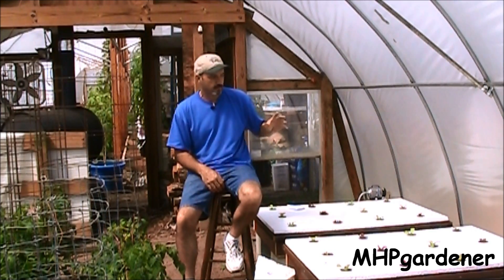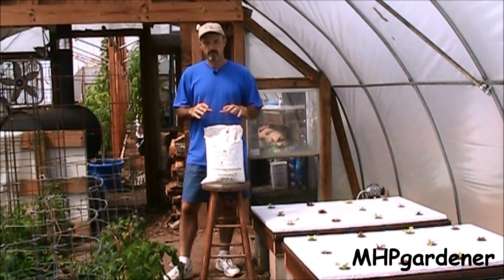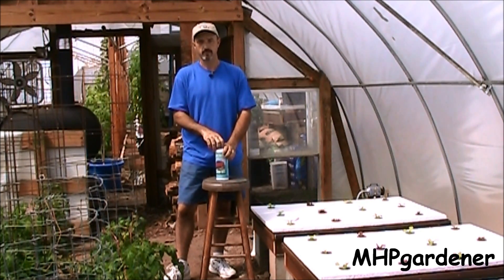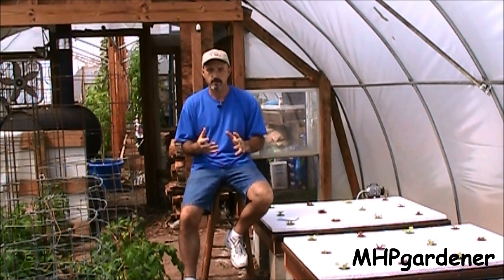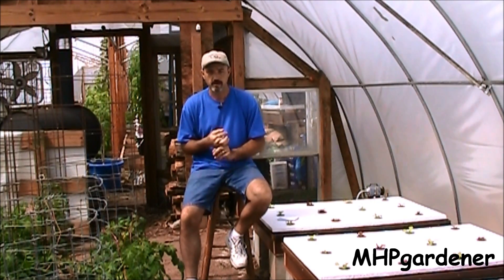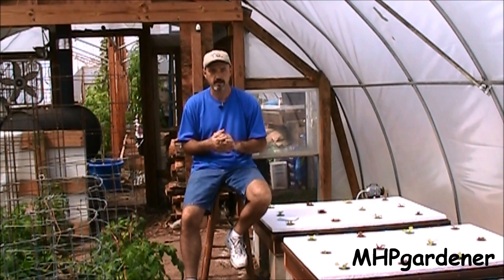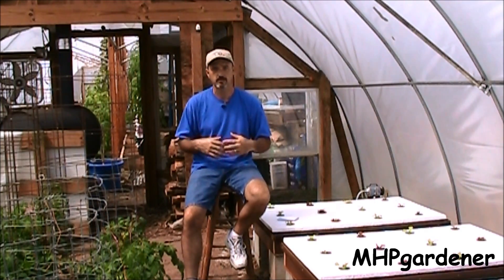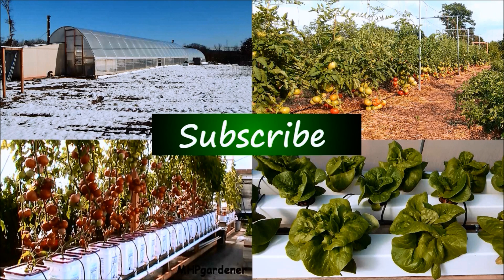Next Hydroponic Fertilizer Experiment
For the next hydroponic fertilizer experiment, I'm switching things up a bit. I'm using Fox Farm's Grow Big, Hydro-Gardens Hobby formula 10-8-22, and I'm using my usual 4-18-38 with some airstones to see how much difference the aeration will make. These are all excellent hydroponic fertilizers. So I expect some very good results. But the question is, which one will work better? We shall see !
For the April 9 radio show on prepperbroadcasting, here is the recorded show